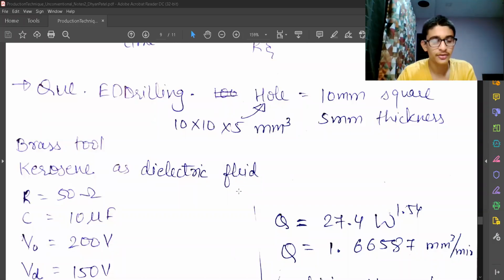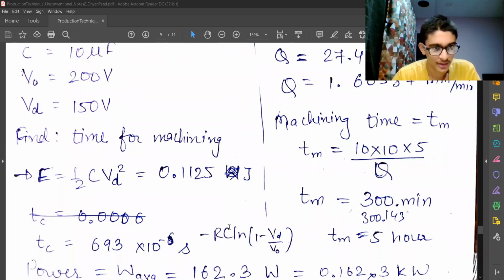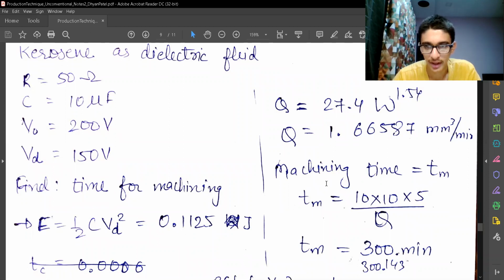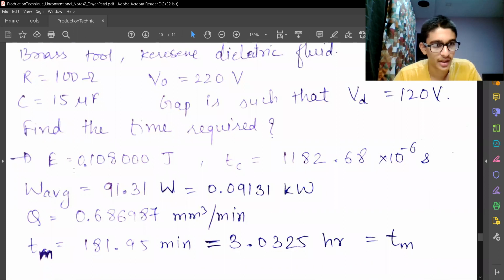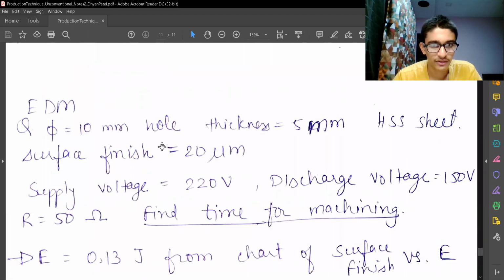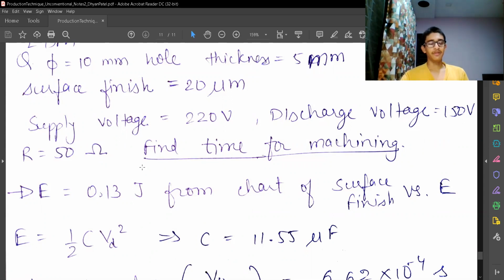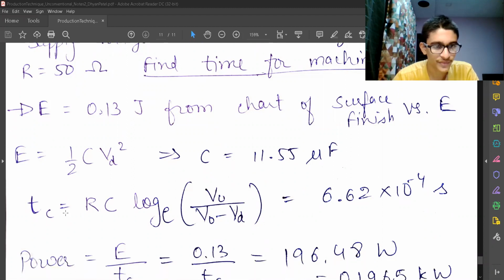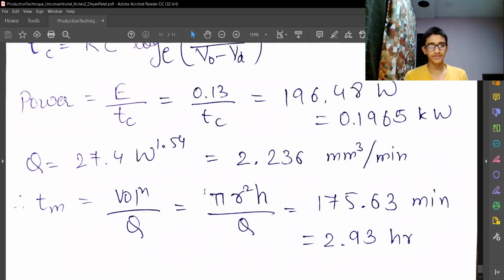EDM Drilling, Machining Time, Desired Surface Finish Numerical Example Question |UCM16| PT | Mech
The video discusses tricky numerical example questions on EDM process for machining time calculations. It shows the complete step by step procedure to solve the questions and also gives the general procedure to solve questions.

The video comes under the topic of Electro Discharge Machining which is one type of Unconventional Machining Process.

The topic of Unconventional machining or non traditional methods of machining comes in the course of Production Techniques, Manufacturing Process and Industrial Engineering in Mechanical Engineering domain. In each of the machining process, the aim is to do process modelling, list down assumption, perform mathematical formulation for output parameters in terms of machining parameters and material property values. Various processes which comes under un-conventional machining are :
USM : Ultra Sonic Machining
ECM : Electro Chemical Machining
EDM : Electro Discharge Machining
EBM : Electron Beam Machining
PAM : Plasma Arc Machining
LBM : Laser Beam Machining
CHM : Chemical Machining
AJM : Abrasive Jet Machining